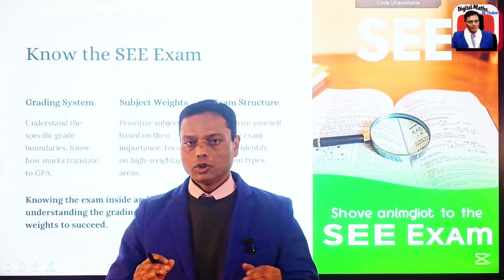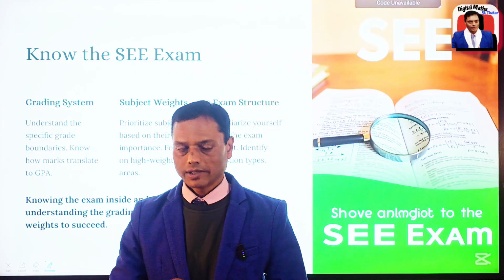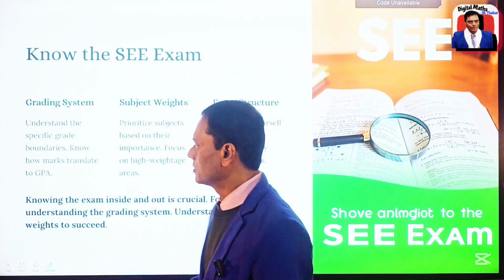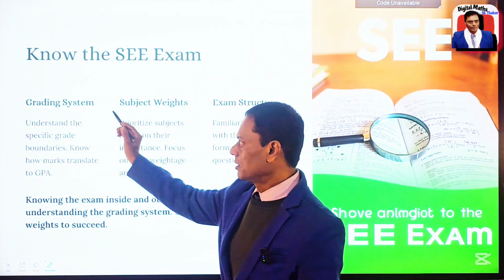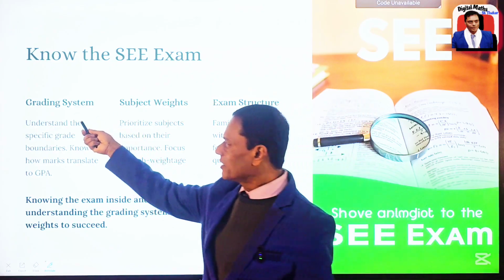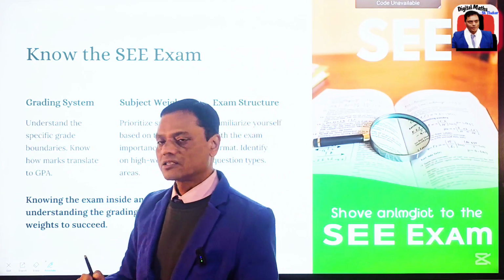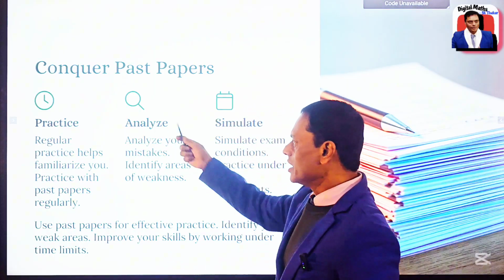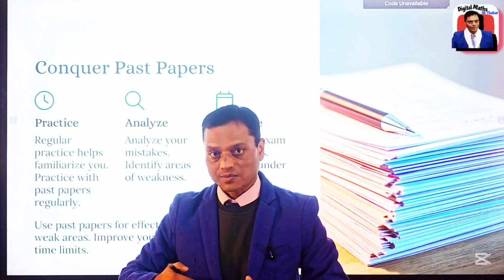How to get 4 GPA in SEE? | SEE 2081 | SK Thakur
How to Score 4.0 GPA in SEE Exam | Best Tips & Study Strategies

Want to achieve a perfect 4.0 GPA in the SEE exam? In this video, I’ll share the best study techniques, time management tips, and exam strategies that will help you score full GPA.

✅ Topics Covered in This Video:
✔️ Effective Study Plan
✔️ Smart Time Management
✔️ Best Revision Techniques
✔️ Exam Day Tips & Tricks

Follow these tips and boost your SEE exam preparation!